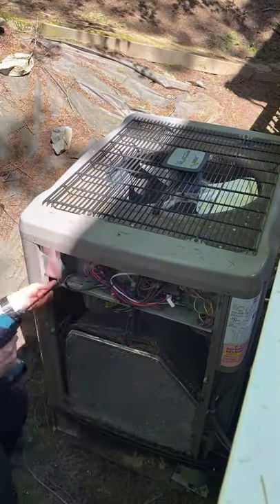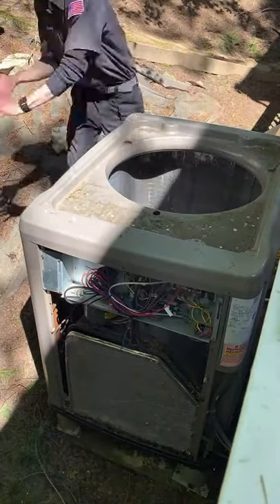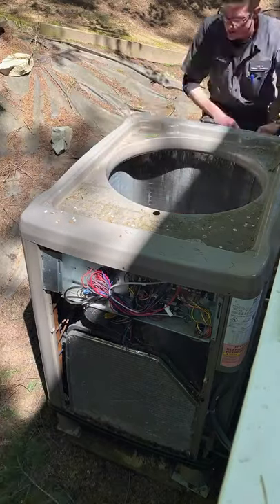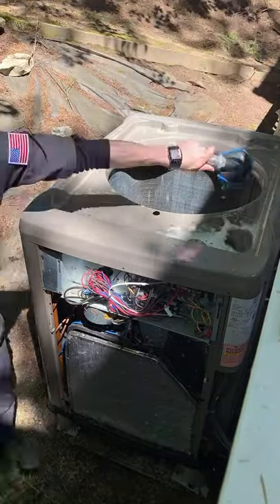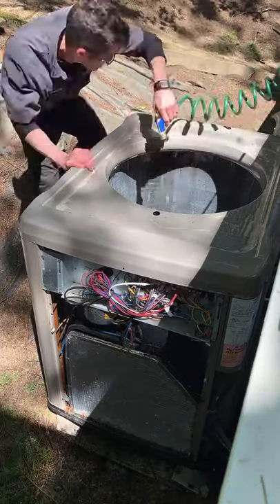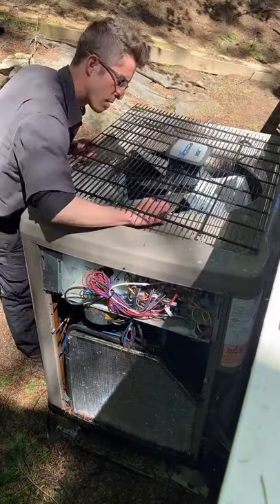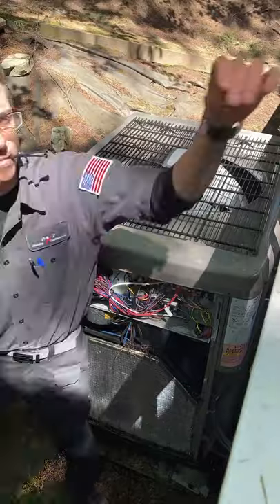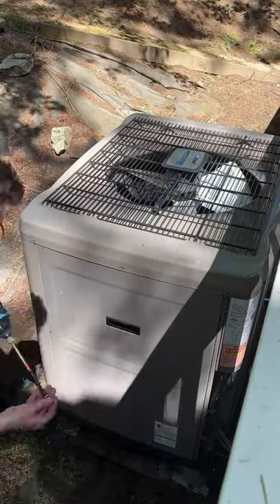How thorough is you air conditioning maintenance?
Watch me open up a york/Coleman air conditioner and perform a thorough cleaning. In real time this cleaning portion of the maintenance only took 30 minutes. So yes, it's possible to make all your refrigerant / mechanical / electrical checks and clean a unit in about an hour.